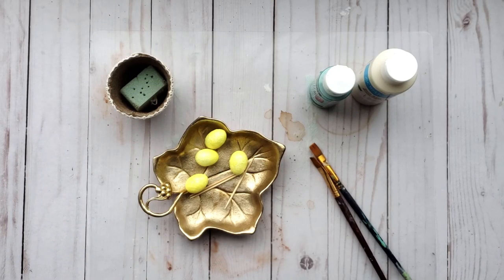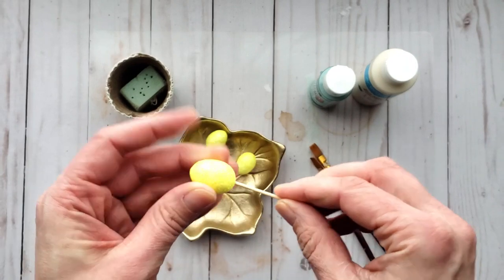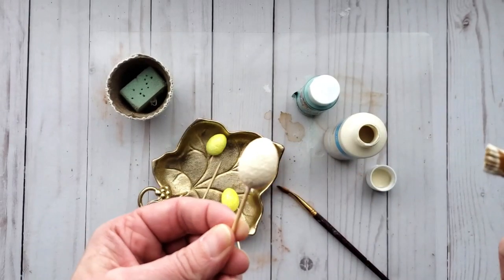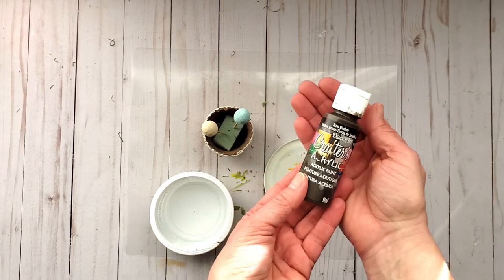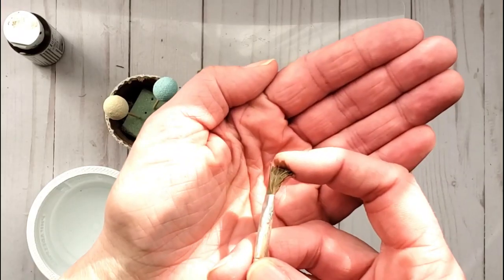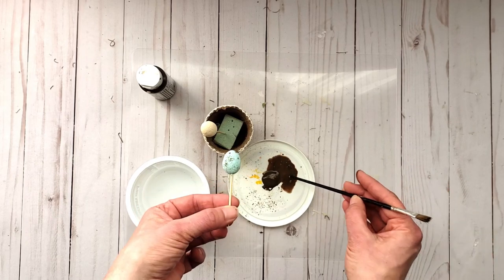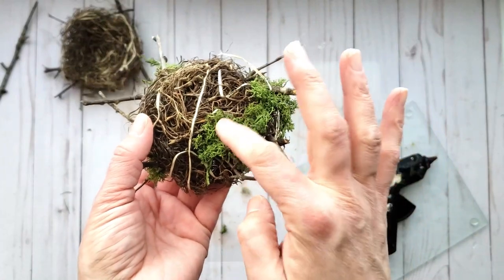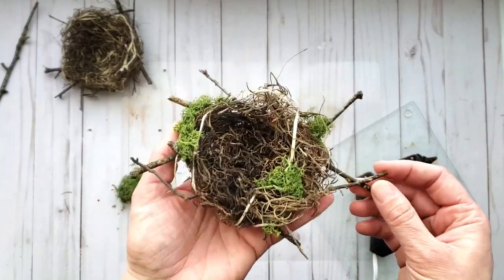🐦DIY birds nests tutorial || DIY Spring Decor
Hello and Welcome. My name is Donna. I am sharing how you can create a natural-looking bird's nest using some simple craft supplies. This is perfect for your Spring or Easter decor.

🎨Supplies:
- Spanish moss, green moss (optional), raffia (optional), dry grass an alternative, twigs
- white glue
- water
- containers, stir stick, craft mat
- mini craft eggs ( to paint or already prepared)
- (optional) cream paint, blue paint, raw umber paint
- (optional) stiff bristle brush
- hot glue and glue sticks optional

Amazon US:
Spanish moss
Mini eggs
White glue

Amazon Canada:
Spanish moss
Mini eggs
White glue